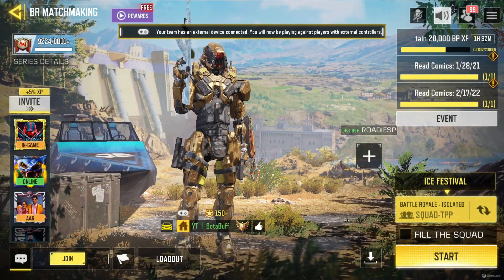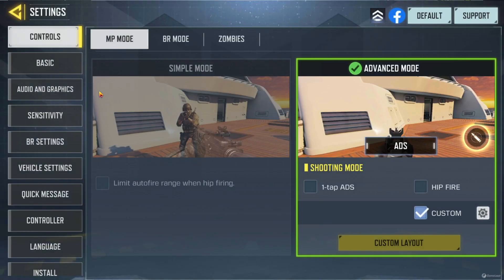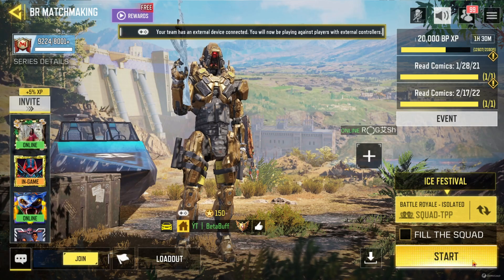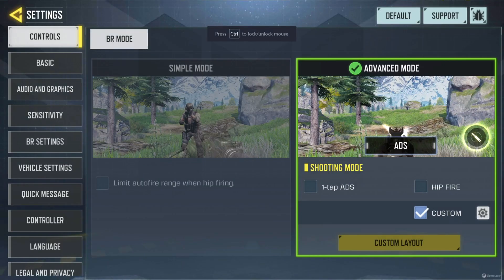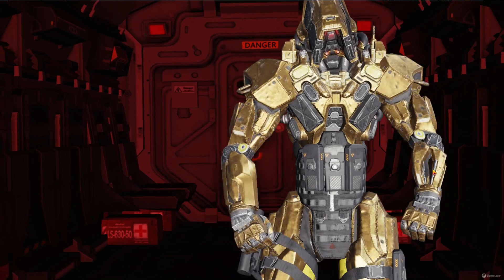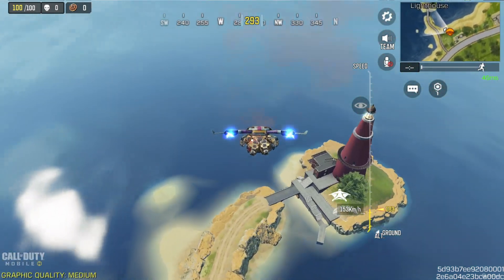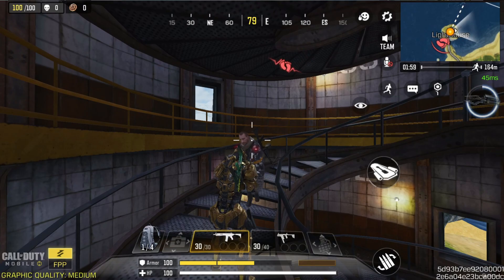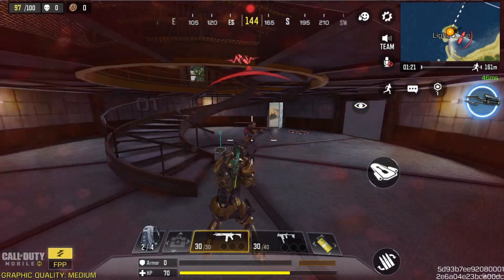FIX AIM ASSIST NOT WORKING IN GAMELOOP EMULATOR | CALL OF DUTY MOBILE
In this video i am going to fix the aim assist problem.
some people are asking me that they dont have aim assist
when they play codm in gameloop emulator.
so this video for thos perdon.